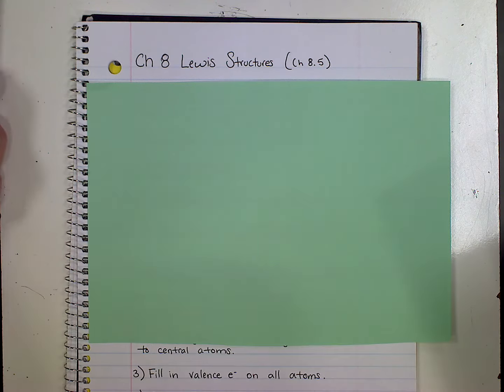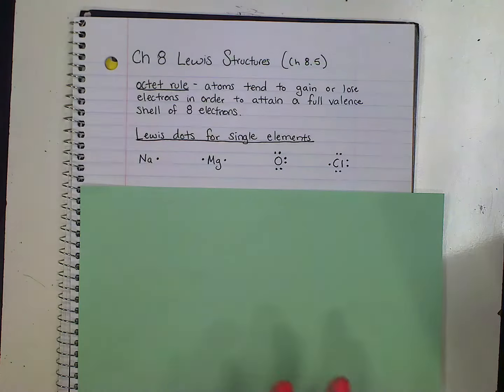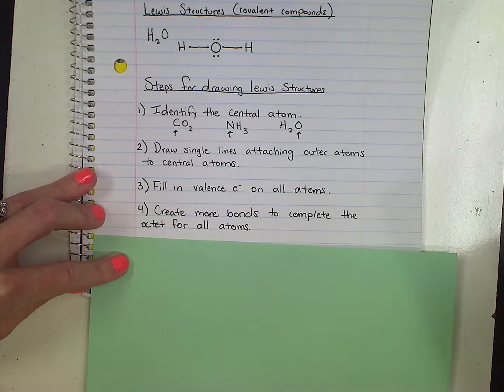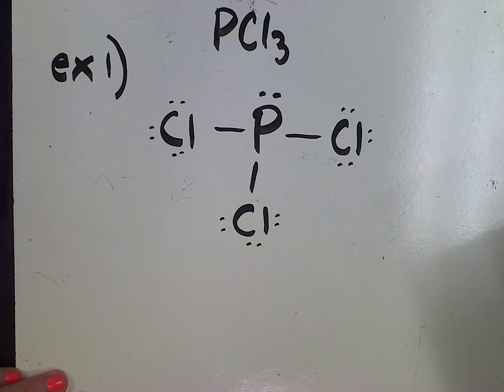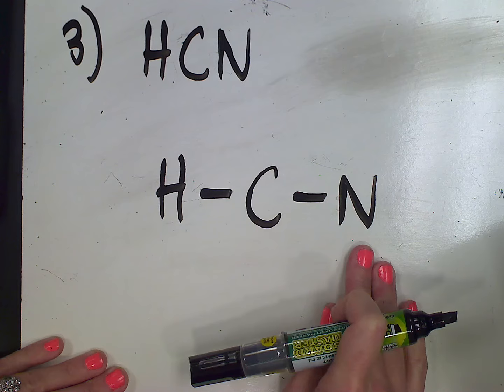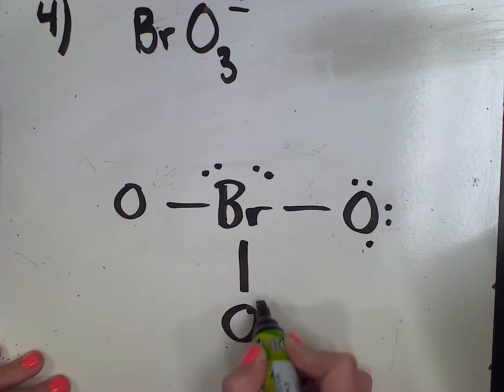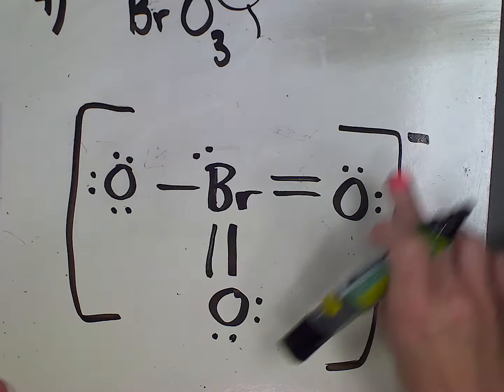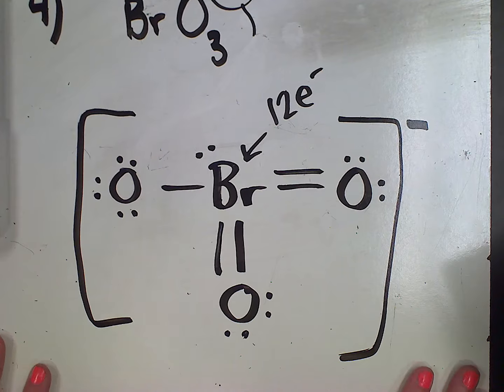How to Draw Lewis Structures